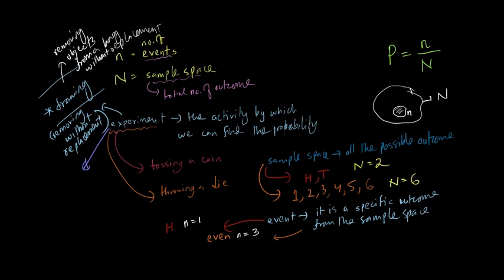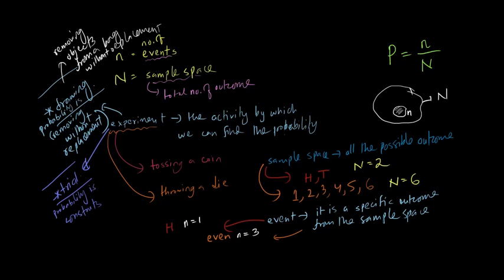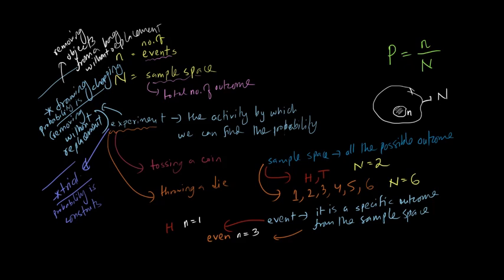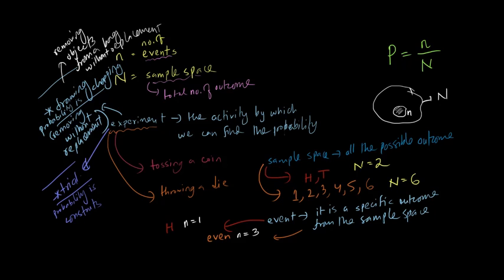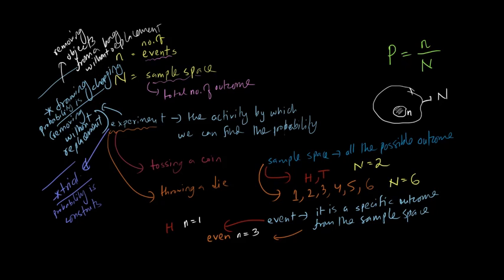Probability Basics 2 | Types Of Experiments